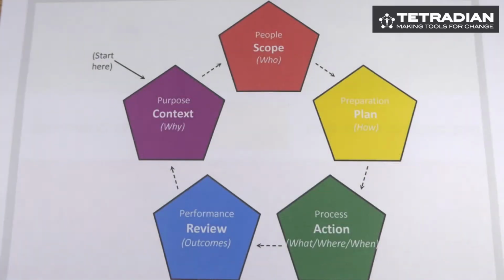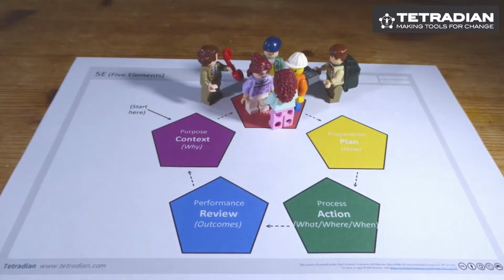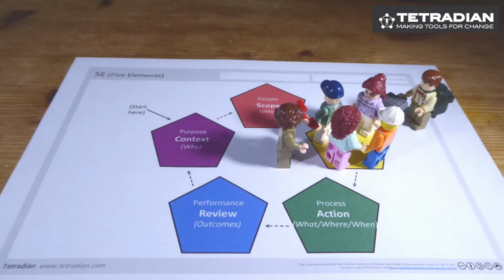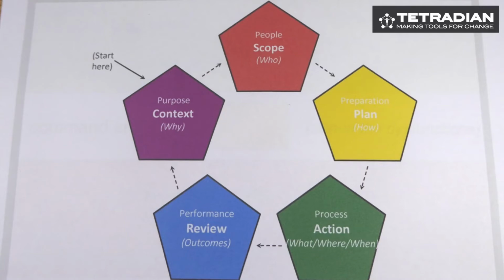Introduction to Five Elements method - Tetradian on Tools For Change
Introduction to Five Elements method

The Five Elements method, or CSPAR (Context, Scope, Plan, Action, Review), is the core of the change-mapping process, providing a consistent means to gather ideas, information and insights for any question or concern. Its promise is that works the same way with every type of content or context, at every scope and scale, and for every stage of implementation, from initial idea, to strategy, tactics, operations and beyond. We use it to ensure that we do the right things, do things right, and learn from every action, every time.

This video provides a quick overview of the distinct roles and phases for each iteration of the method. In future videos we'll also show how the method works in more detail - such as how information is passed between phases, and how context-specific tools are called in to build a custom method for each specific need.

We'll add a new video to this playlist several times per month.